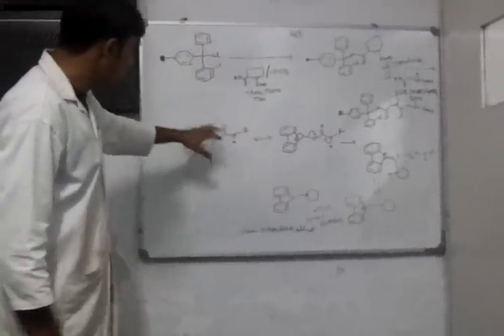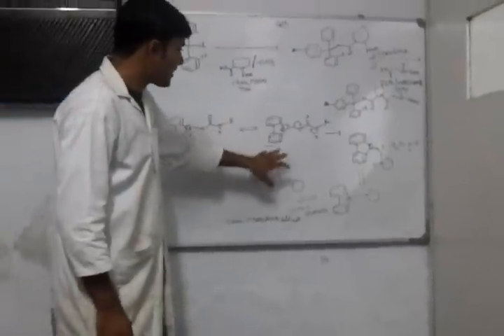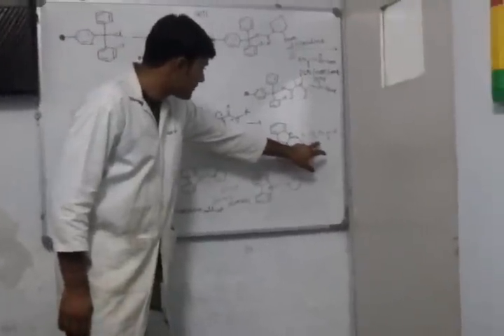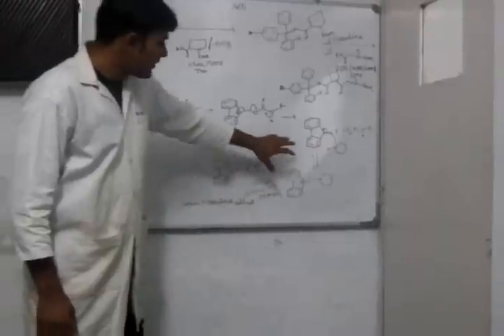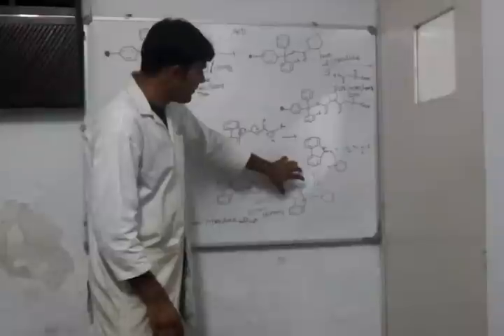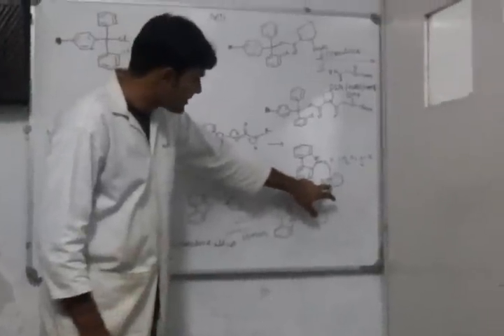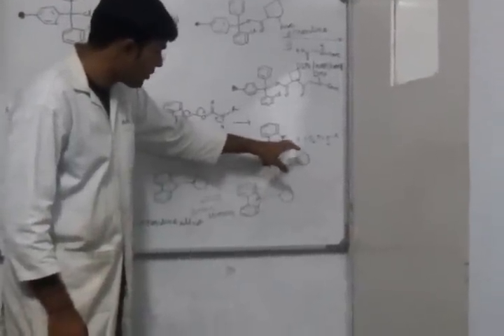Solid phase Peptide Synthesis by Amit & Rahul